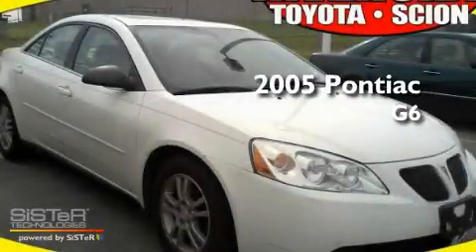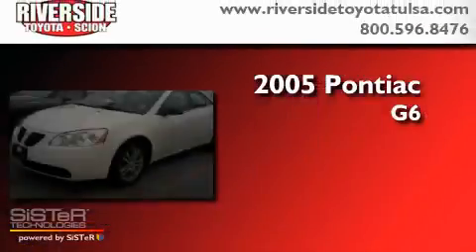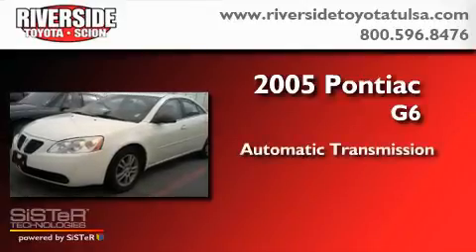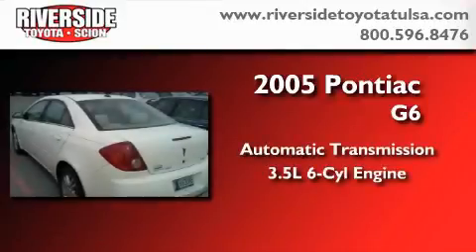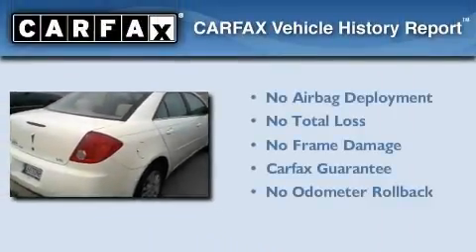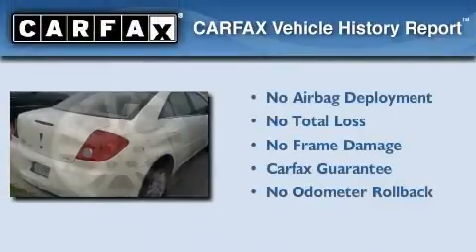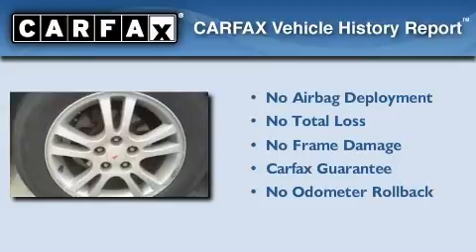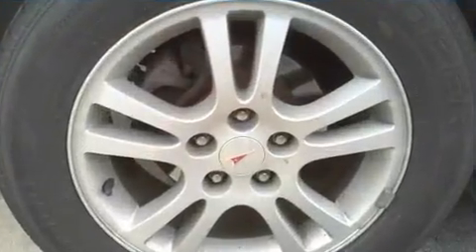2005 Pontiac G6 Tulsa OK 74145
This is a 2005 Pontiac G6. This car has an automatic transmission, and a 3.5 liter V-6. Its top features include air conditioning, a split-folding rear seat, cruise control, a CD player, dual airbags, full power accessories, a rear window defroster, a remote entry system, and fog lamps. With an EPA estimated rating of 32 miles per gallon on the highway, fuel efficiency does not take a backseat. Not to mention that this Pontiac qualifies for the CARFAX buyback guarantee. Stop by today and test drive this automobile for yourself.

 Year: 2005
 Make: Pontiac
 Model: G6
 Engine: V6 3.5 Liter
 Trans.: Automatic
 Exterior: White
 Miles: 108,779
 Interior: Gray

 6868 East B.A. Frontage Rd.

 Preowned 2005 Pontiac G6 Tulsa OK